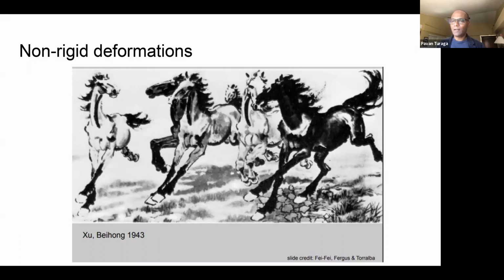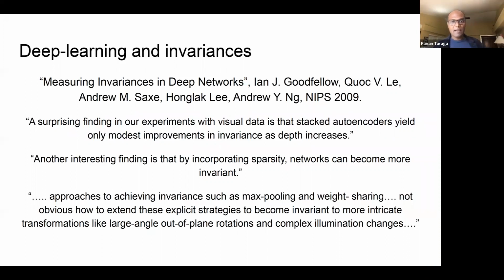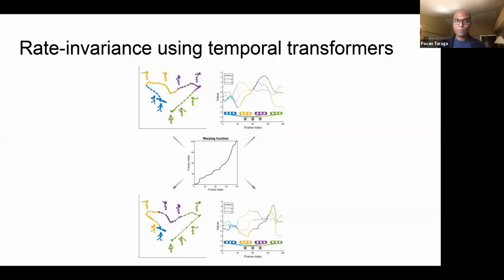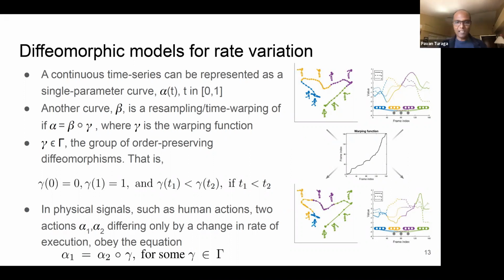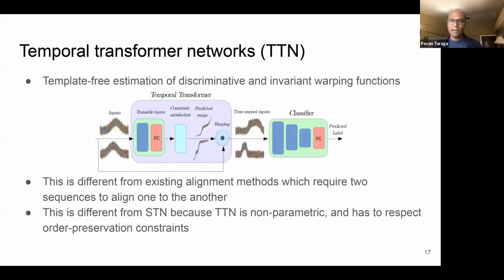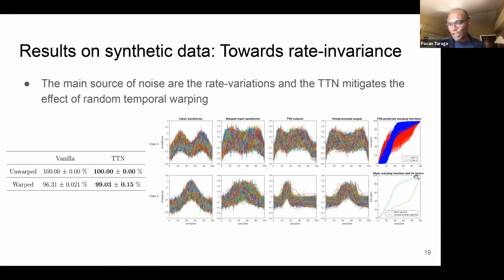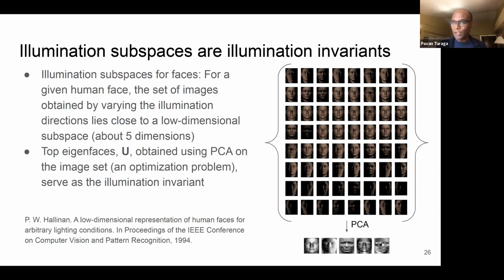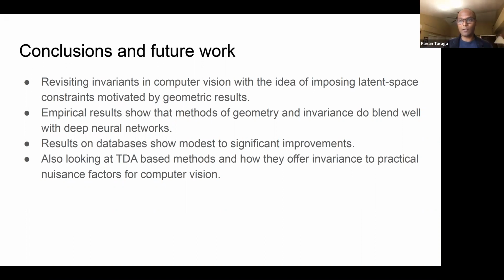Invariants in Computer Vision / DiffCVML 2020 keynote